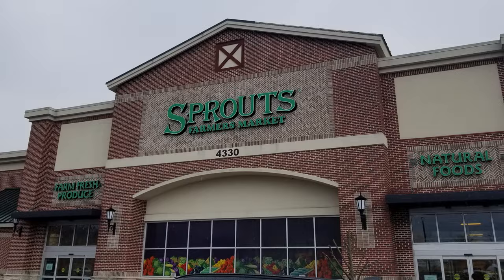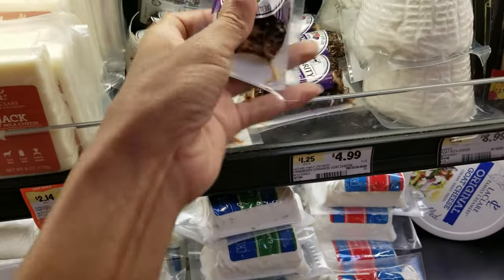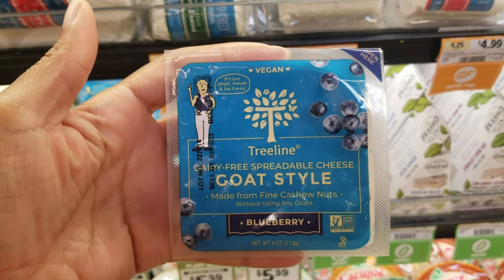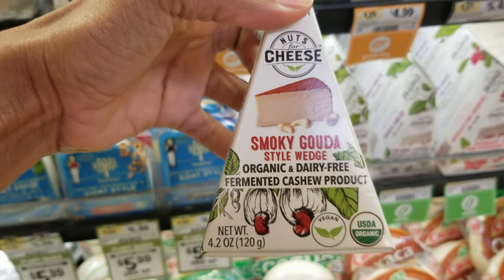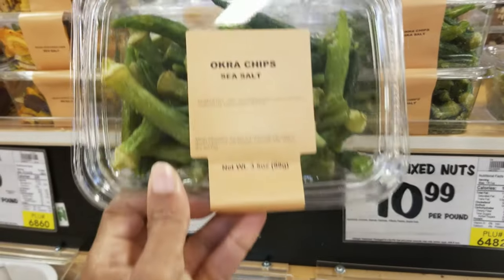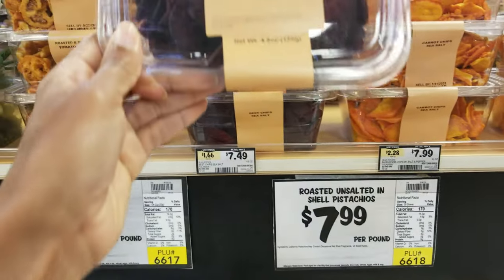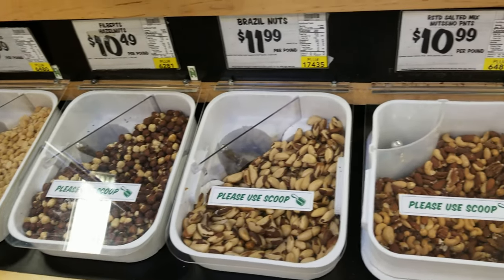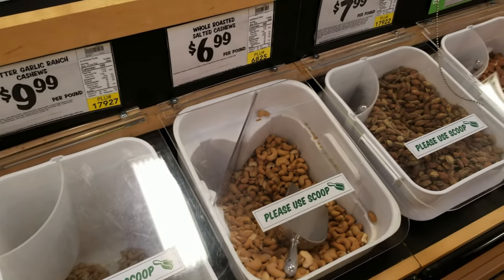Shop With Me at Sprouts & Let's TASTE everything!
Shop with me at Sprouts & let's taste everything! In this video I shop at Sprouts for items to offer in my Luxury Picnics. I browse varieties of cheeses, veggies, nuts and desserts and then we taste everything before making a charcuterie board.